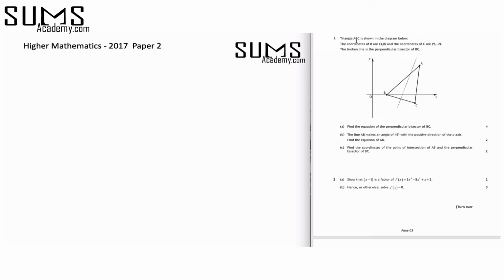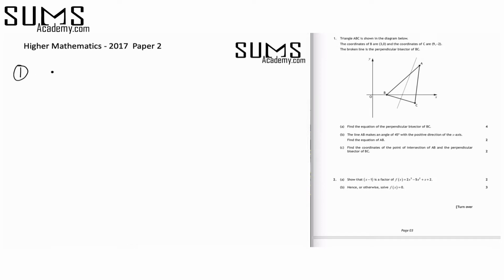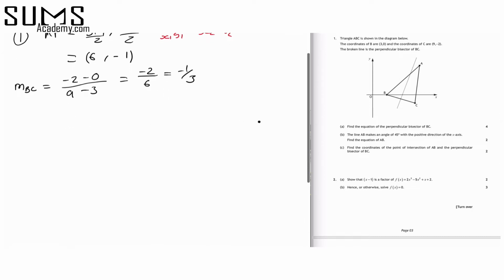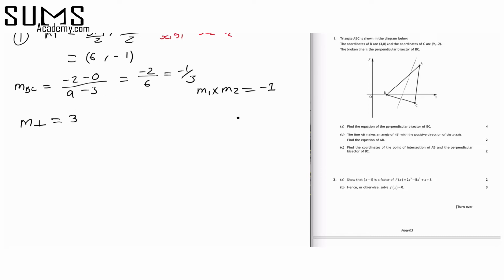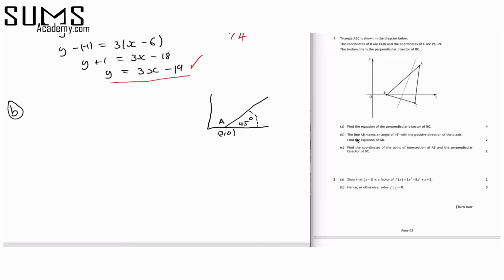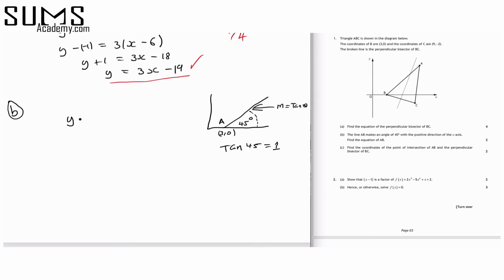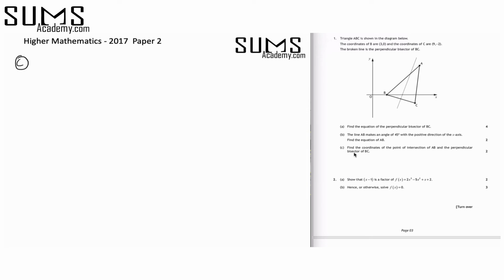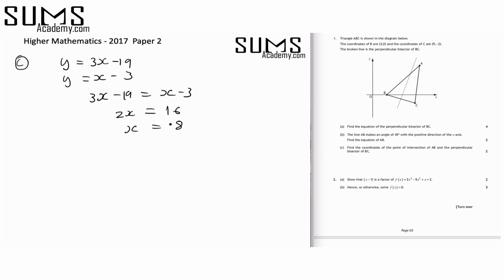2017 Paper2 Solution Q1 Straight LineEasy